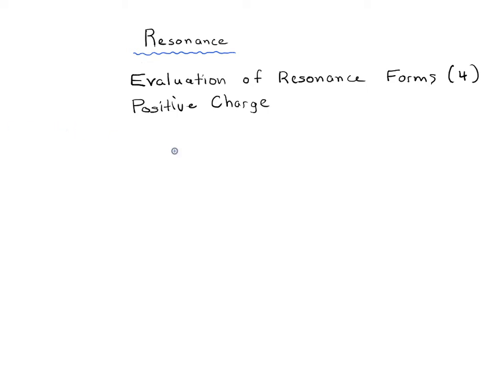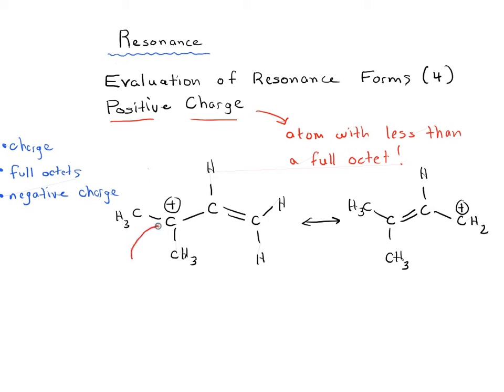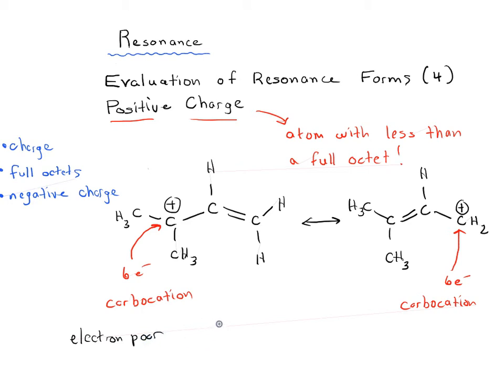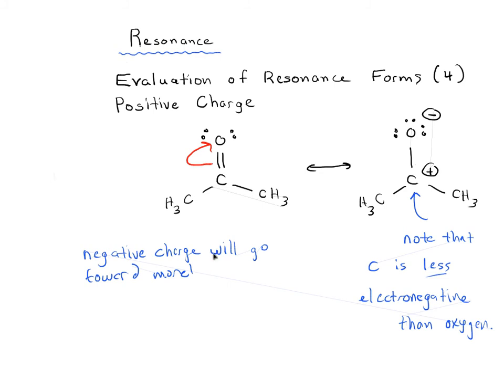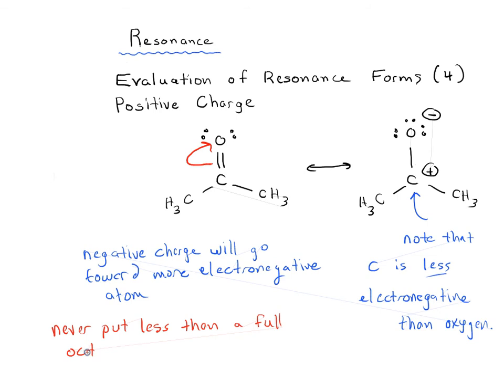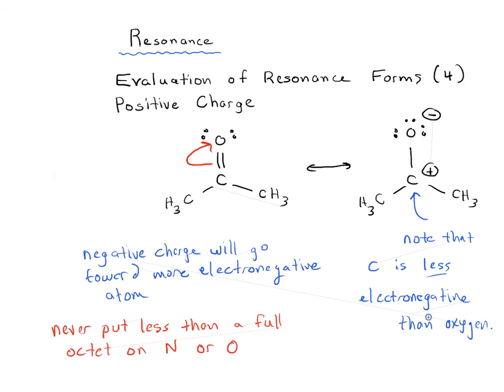Evaluating Resonance Structures (4) Positive Charge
In this video, we're continuing to go through evaluating the factors making some resonance forms more stable than resonance forms.

MOC members get access to over 1500 quizzes on Evaluating Resonance Structures (4) Positive Charge and many other topics, plus Flashcards, the Reaction Guide, and more. Check it out here: